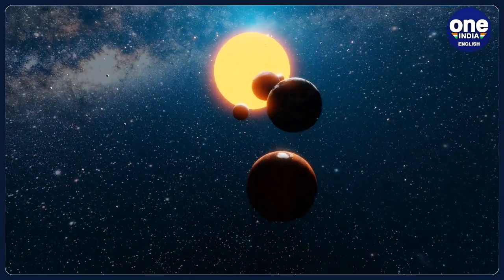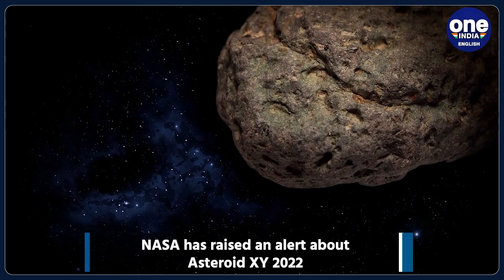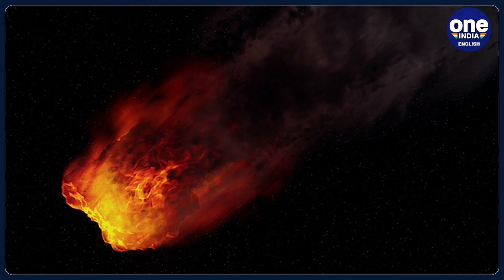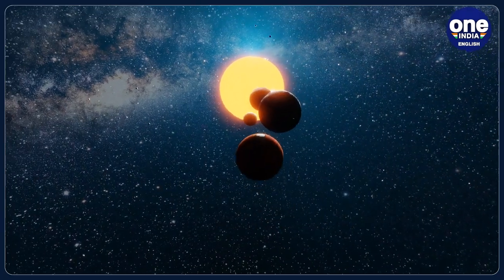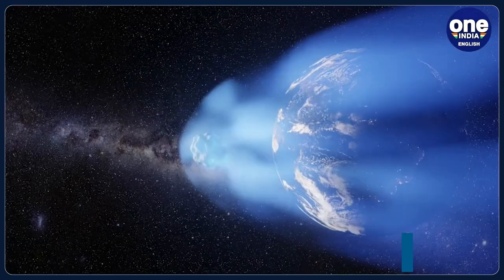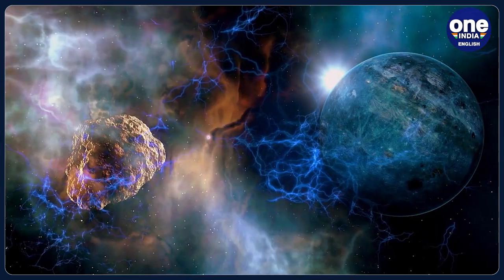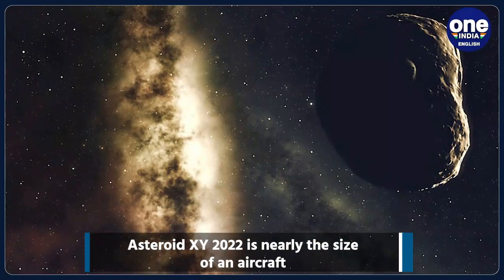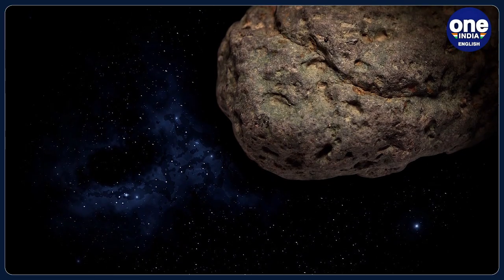NASA issues alert about ‘Asteroid XY 2022’ , expected to encounter Earth | Oneindia News *News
NASA has raised an alert about Asteroid XY 2022 which is going to pass Earth. The said asteroid is of a size of an airplane and is 85 feet wide.